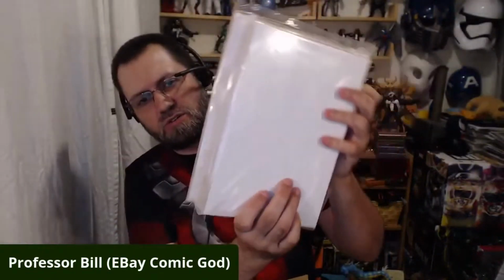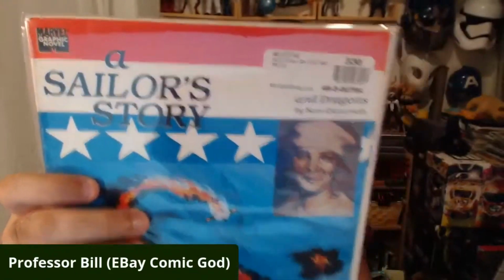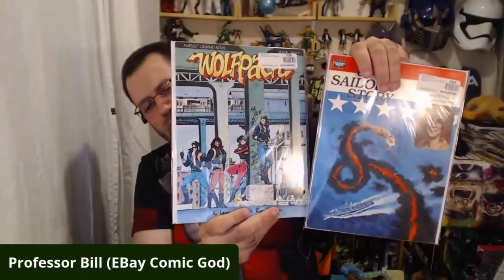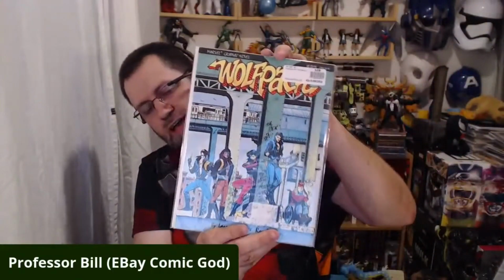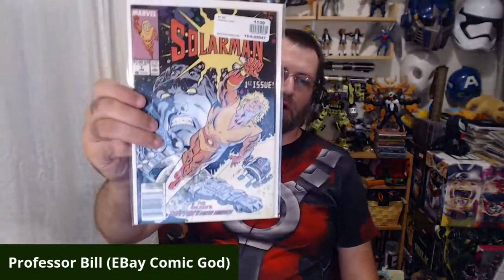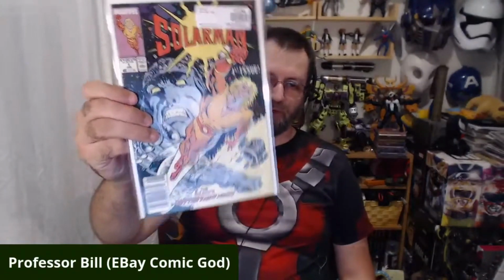I Bought Comics on EBAY Part 2 August 2020 | COMIC BOOK UNIVERSITY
I Bought Comics on EBAY Part 2 August 2020 unboxing/ opening